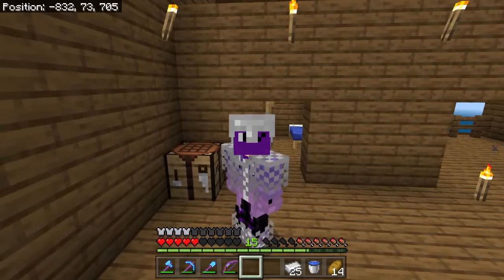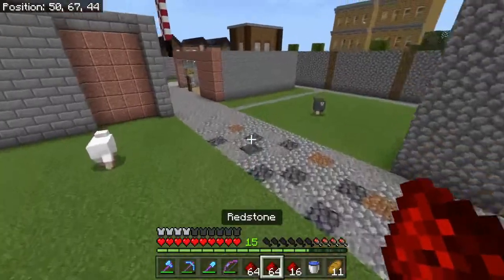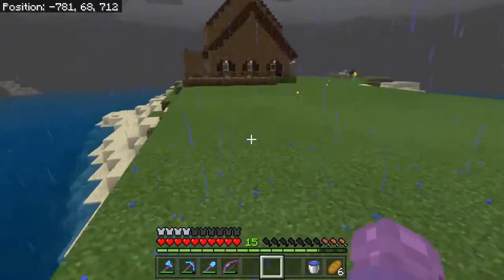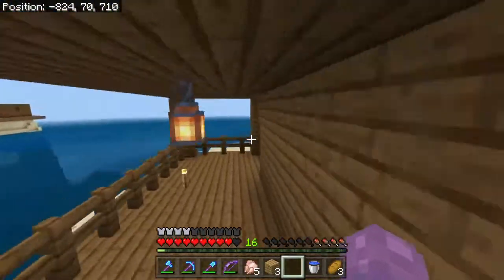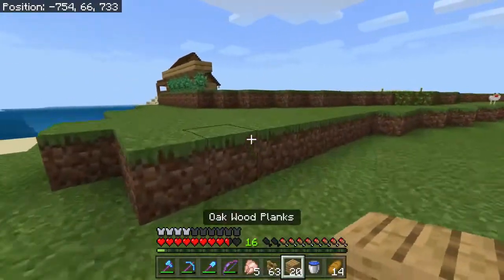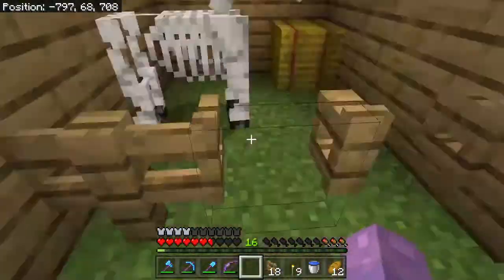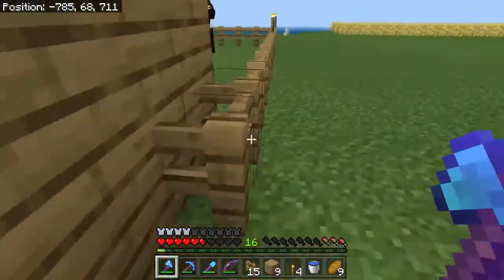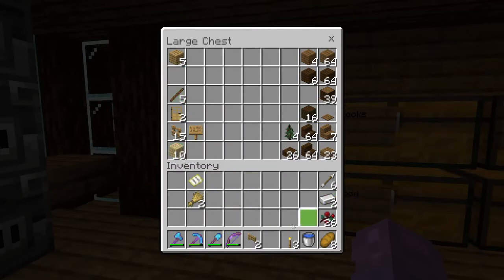Ideal craft Building a horse pen